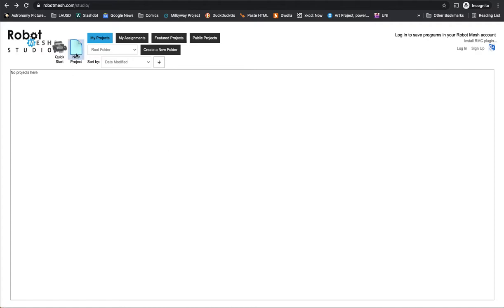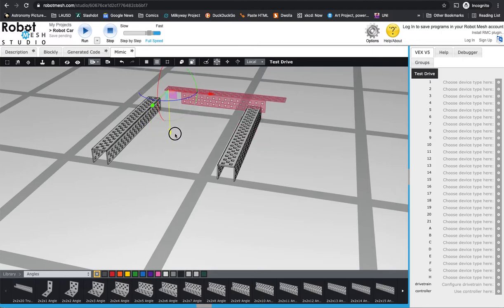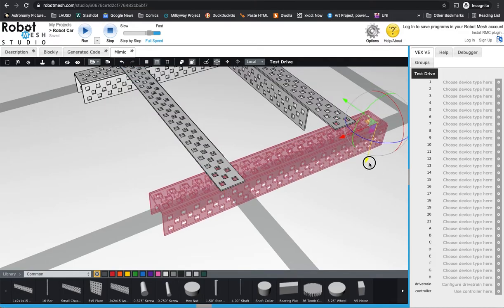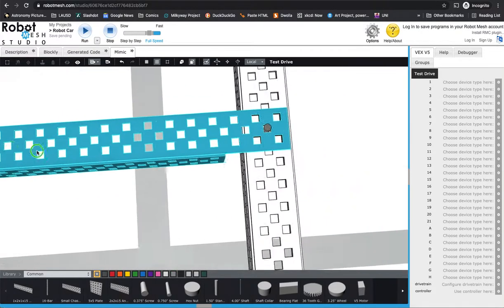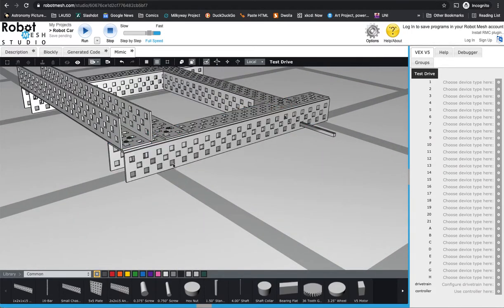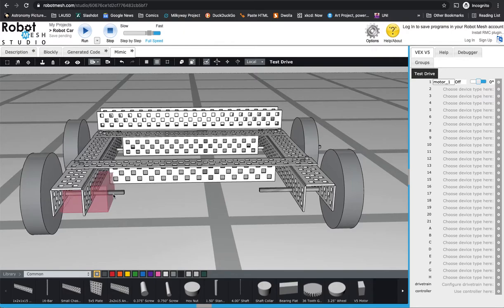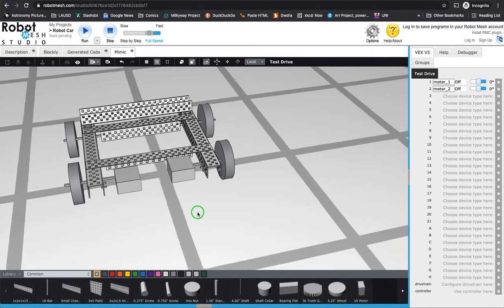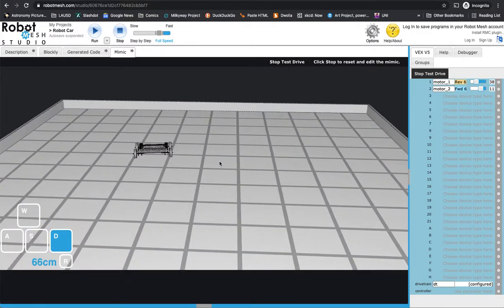Robot Car Instructions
Learn how to make your Robot Car in Robot Mesh Studio